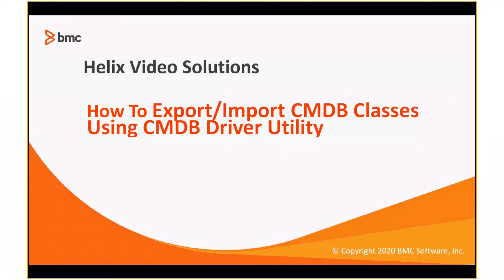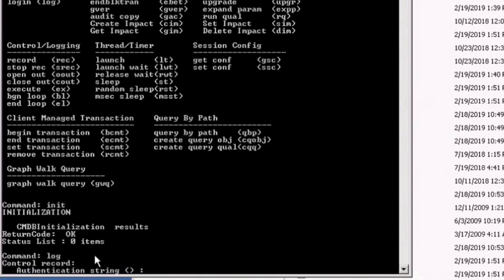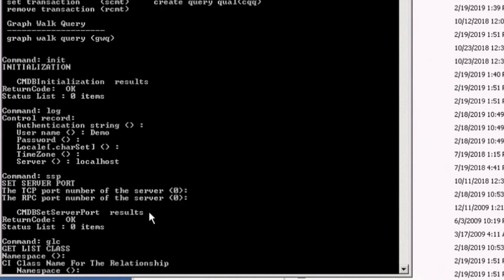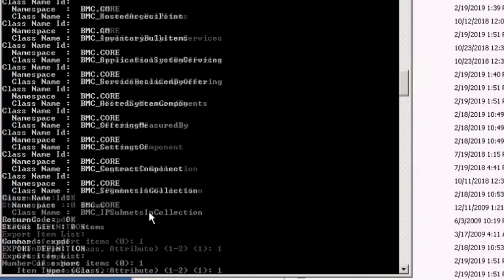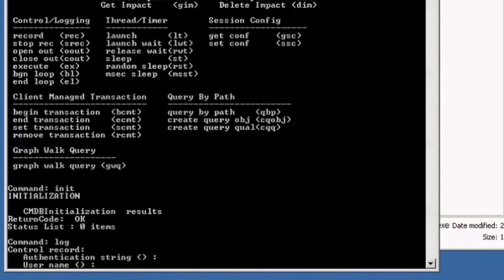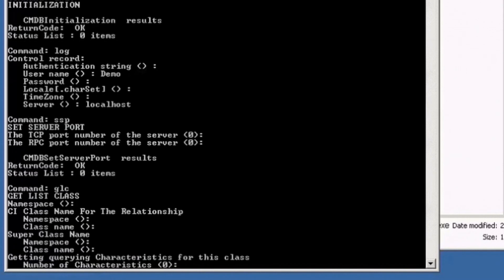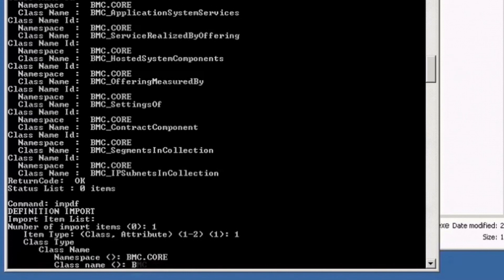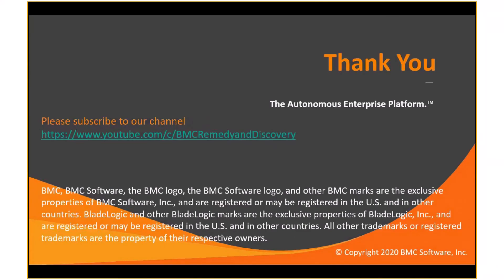BMC Remedy - How to Export/Import CMDB Classes Using CMDB Driver Utility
Help use the cmdb driver utility for class export. KA 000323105